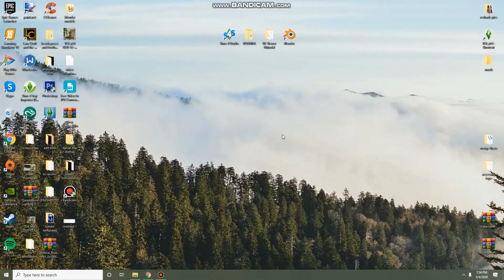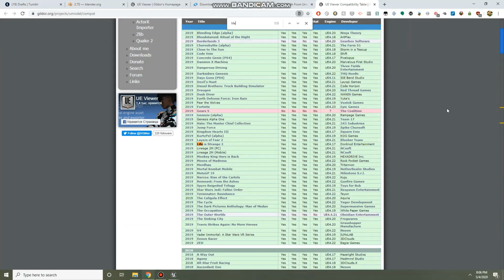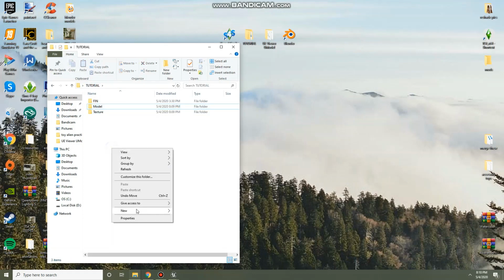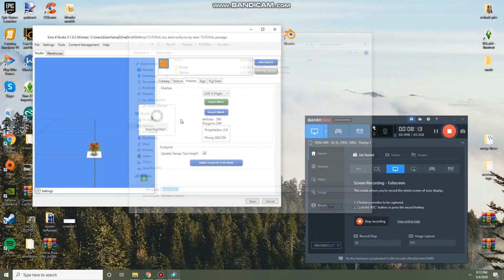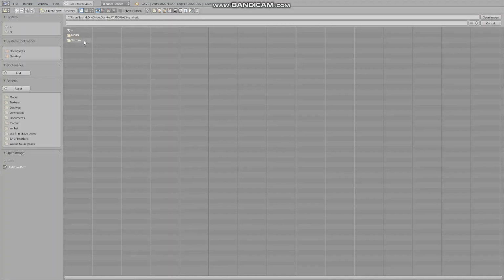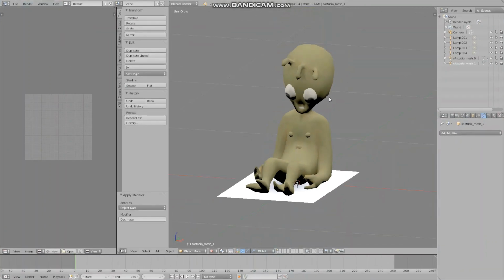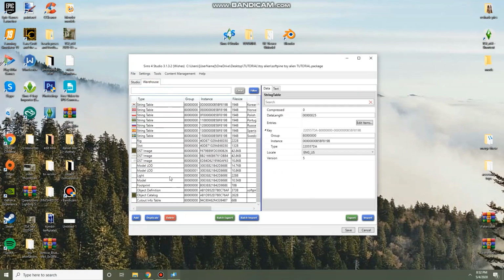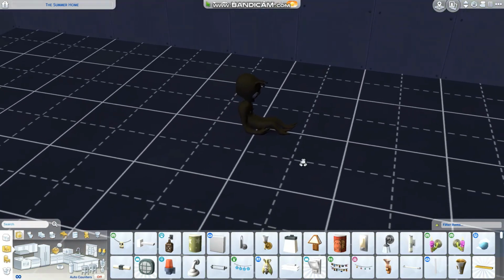How To: Extract Models from Unreal Games & Convert them to Sims 4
Here's a link to all the programs and resources you'll need for this tutorial!

Follow me @softpine on tumblr if you'd like :')